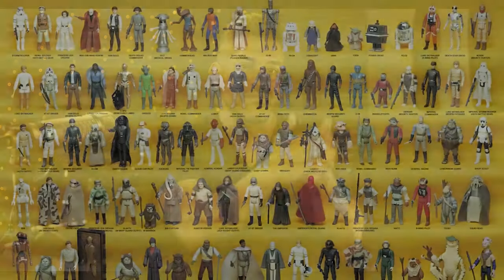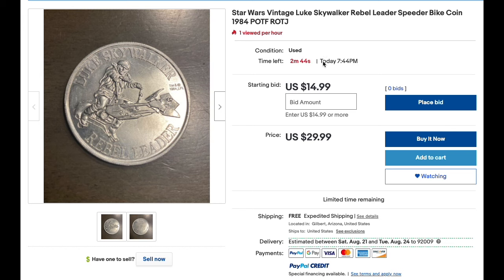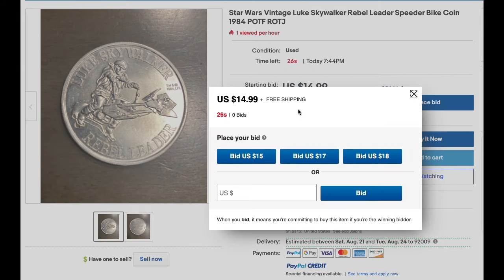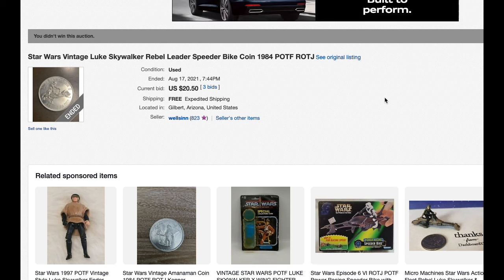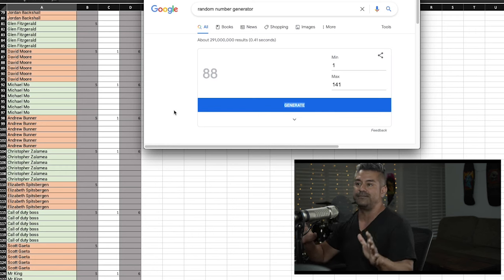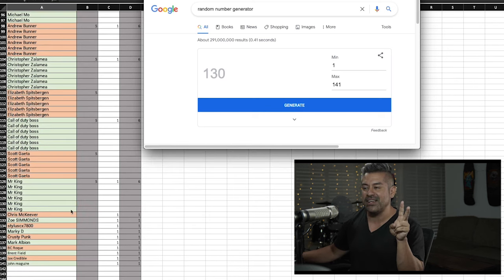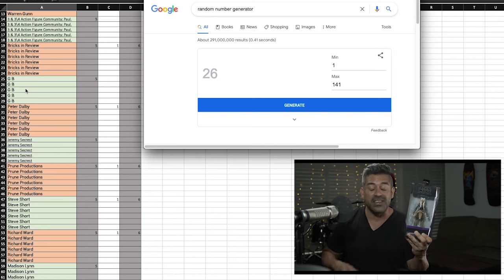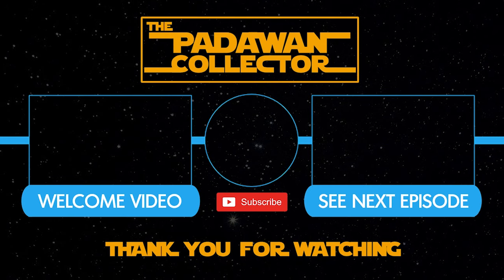Vintage Star Wars Action Figure Toy hunt on eBay - EP 10 - The Padawan Collector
In this Episode we do some eBay bidding for vintage Star Wars Action Figures. Buying Action Figures on eBay can be a fun time while bidding, but it can also be stressful and you can easily find yourself overbidding when you should have stopped!